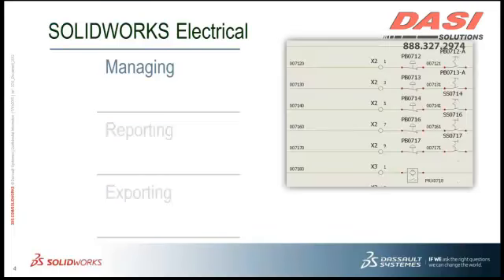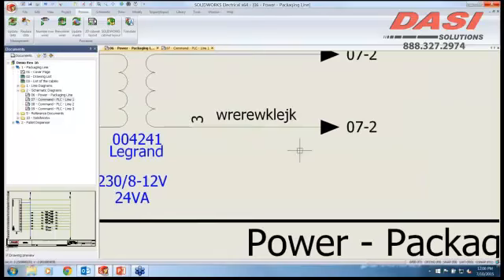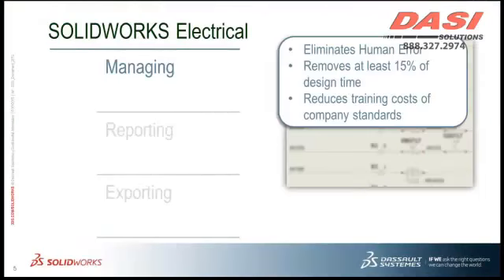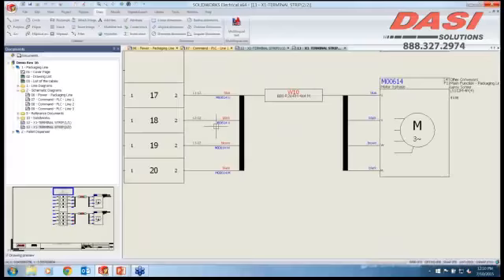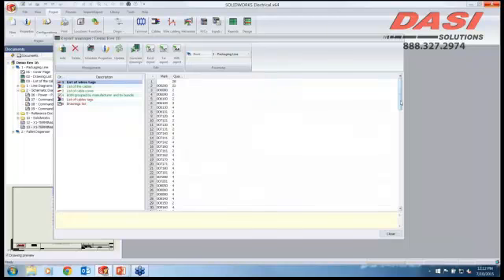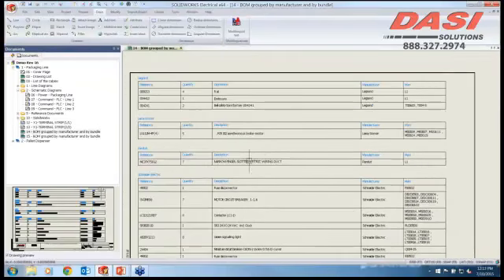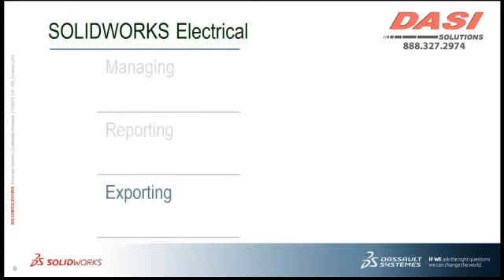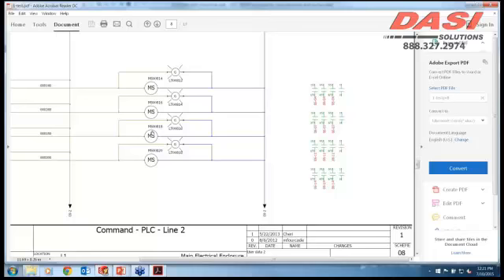SOLIDWORKS Electrical Webinar - Communicating More Effectively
What does sharing electrical design information mean for your day? Making copies of prints, creating PDF’s and a variety of different design or project reports??? If you need to audit your designs, generate information for other departments, suppliers and customers you’ll want to attend this 33 minute webinar that will show you how you can save a significant amount of time in your day by using SOLIDWORKS Electrical to automate these time consuming tasks.